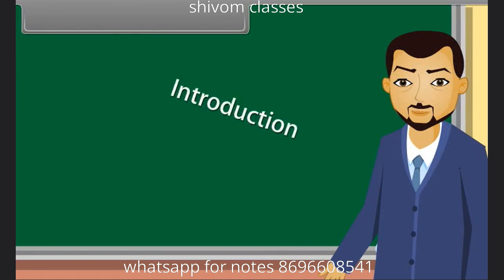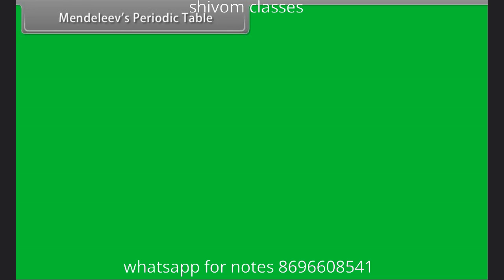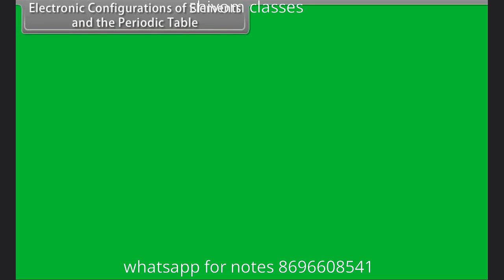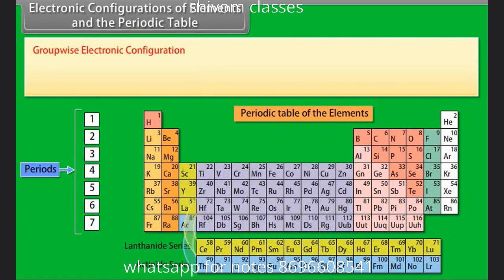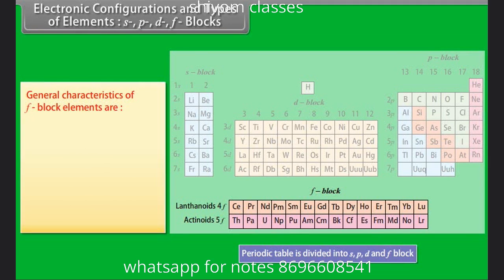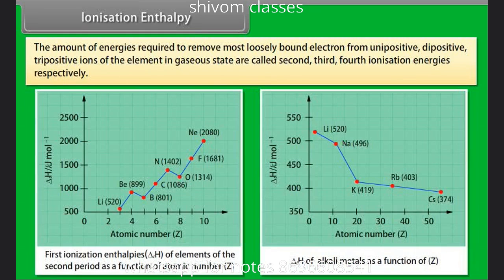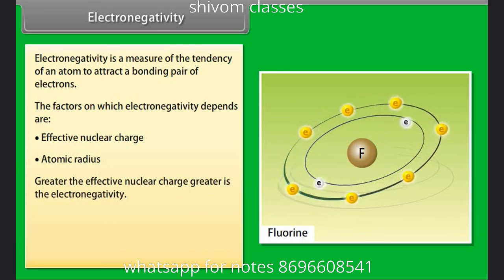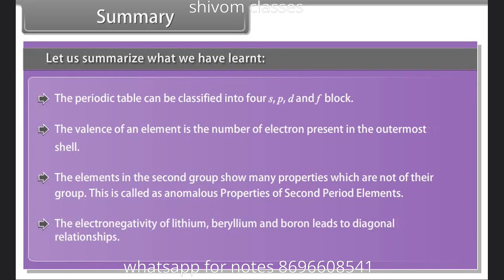classification of elements and periodicity in properties class 11 ncert solutions chemistry chapter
unit 3 classification of elements and periodicity in properties class 11 ncert solutions chemistry chapter
Classification of Elements and Periodicity in Properties is an important topic in Class 11 Chemistry. Here's an overview of the key concepts:

1. Periodic Table: The periodic table is an organized arrangement of elements based on their atomic number, electron configuration, and recurring properties. It consists of periods (horizontal rows) and groups/families (vertical columns). The elements are classified into s-block, p-block, d-block, and f-block based on the subshell in which the last electron resides.

2. Periodic Trends:
   - Atomic Size/Atomic Radius: It refers to the size of an atom and generally decreases across a period (left to right) due to increasing effective nuclear charge. It increases down a group due to the addition of new energy levels.
   - Ionization Energy: It is the energy required to remove an electron from an atom. It generally increases across a period and decreases down a group.
   - Electron Affinity: It is the energy change that occurs when an atom gains an electron. It generally increases across a period and decreases down a group.
   - Electronegativity: It is the ability of an atom to attract shared electrons towards itself in a covalent bond. It generally increases across a period and decreases down a group.

3. Classification of Elements:
   - Metals: They are located on the left side and the middle of the periodic table. Metals tend to have low ionization energy, lose electrons to form cations, and exhibit metallic properties like conductivity and malleability.
   - Non-metals: They are located on the right side of the periodic table. Non-metals generally have high ionization energy, gain electrons to form anions, and exhibit properties like brittleness and poor conductivity.
   - Metalloids: They are found along the staircase line between metals and non-metals. Metalloids exhibit properties of both metals and non-metals and have intermediate characteristics.

4. Periodic Properties and Chemical Reactivity:
   - Valence Electrons: Valence electrons are the electrons present in the outermost energy level of an atom. The number of valence electrons determines the chemical reactivity of an element.
   - Noble Gases: Noble gases have a stable electron configuration and are generally unreactive due to their completely filled valence shells.
   - Periodic Trends in Reactivity: Elements tend to react to achieve a stable electron configuration. Reactivity varies across a period and down a group based on the ease of gaining, losing, or sharing electrons.

Understanding the periodic table and the periodic trends helps predict the chemical behavior and properties of elements. It also forms the basis for further concepts in chemistry. Make sure to study the specific details and exceptions associated with these concepts for a comprehensive understanding.